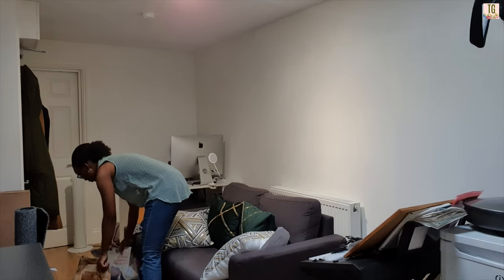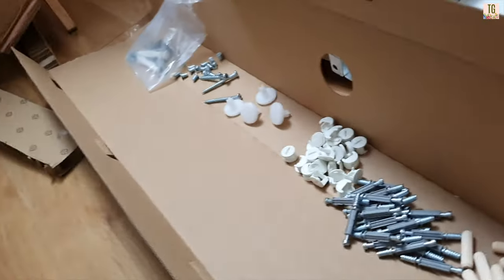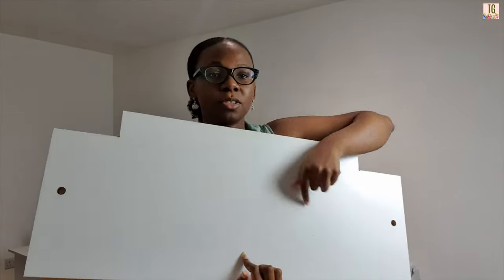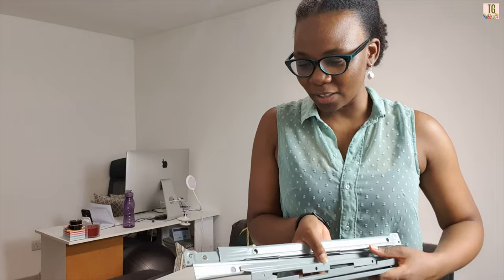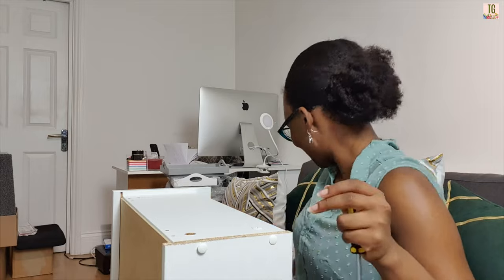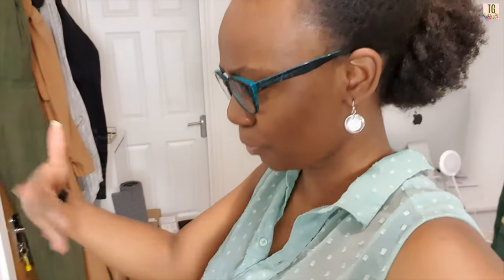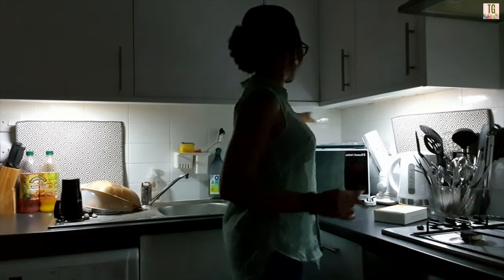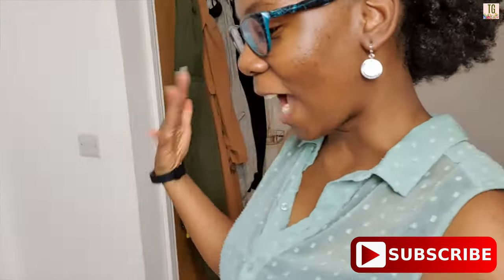DIY VLOG | IKEA Koppang | IKEA TV Stand Assembly | Under Cabinet Lighting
Beautiful People! It's an IKEA Assembly vlog. I bought the IKEA Koppang, well actually I bought a lot of IKEA furniture, but today we're talking about the IKEA Koppang. As per usual, all the things are happening, so we talk about everything from Amazon Fresh deliveries to Under Cabinet Lighting with this IKEA TV Unit Assembly.

► Chest of Drawers (Amazon Option)

► LED Lighting

► Isopropyl Alcohol

► Amazon Prime Video Channels

► All the Sofa Drama Part 2 | Argos Sofa in a Box Assembly & Review Vlog | Sofa for Small Spaces

*TIMESTAMPS*
00:00 - Vlog Teaser
00:13 - Shopping for a TV Stand
03:00 - Amazon Fresh Delivery
05:00 - IKEA Koppang Box 1 Assembly (The Frame)
18:12 - IKEA Koppang Box 2 Assembly (The Drawers)
24:02 - Setting Up my TV stand
28:45 - Installing LED Under Cabinet Lighting
*YOUTUBE TOOLS*
► Intro & Outro Music: "This Girl's Insights" by This Girl and her big Sissie.

*ABOUT ME*
I’m a Christian. I'm a sister, friend and colleague. I’m a woman that still feels like a girl. I’m still learning about what I want to be when I grow up. I'm trying to enjoy the present while being mindful of the future. I’m a self-proclaimed writer. I enjoy experimenting with fashion. I love to eat, sing, read, dance and watch Hallmark movies. Mostly I love to laugh. And when it’s needed, I also love a good cry. I’m the cheapest person I know. I walk this odd line between being surprisingly open and ridiculously private. And I’ve been known to have full on conversations with myself, even when other people are in the room.